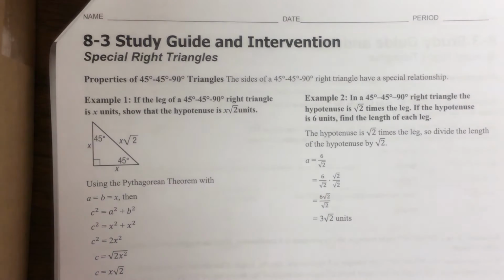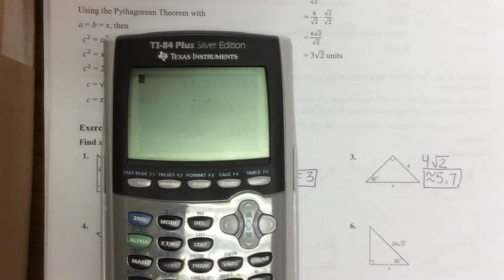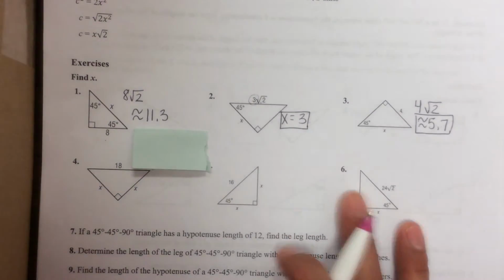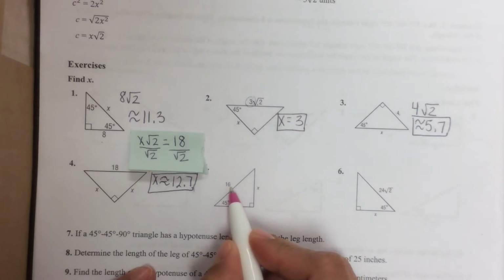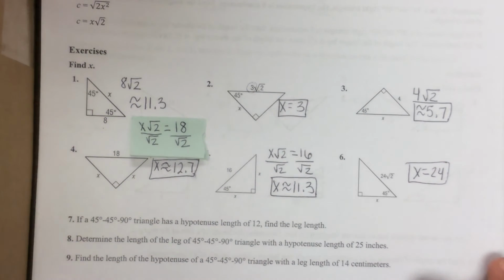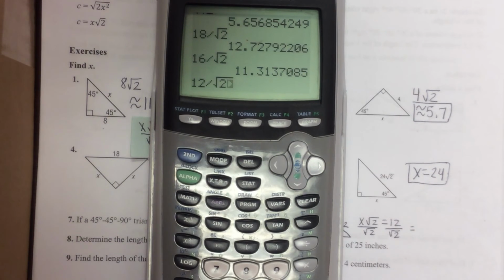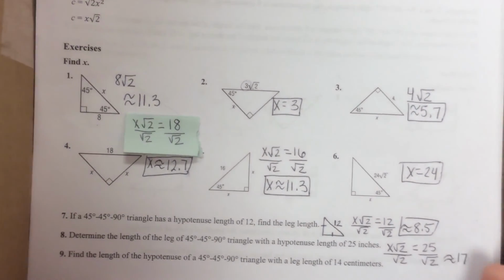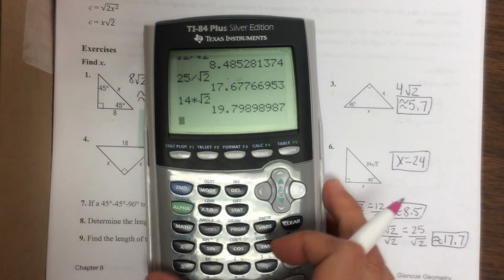8 3 Study Guide and Intervention Page 19